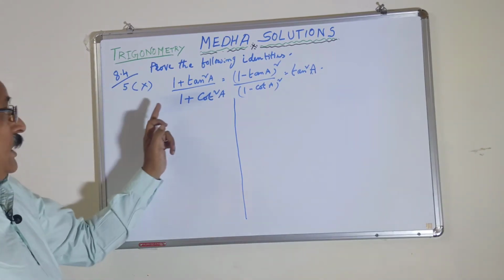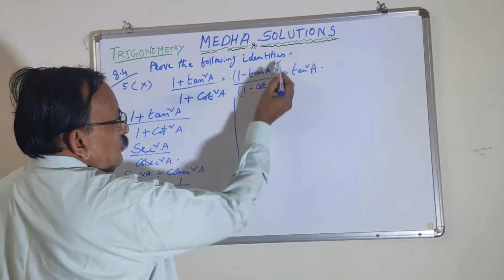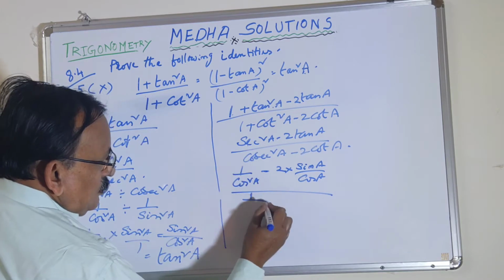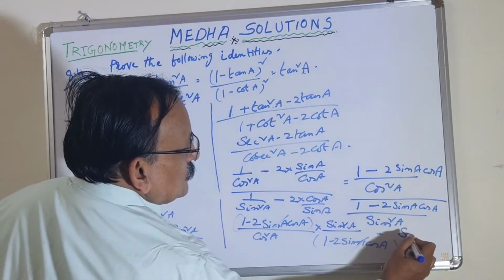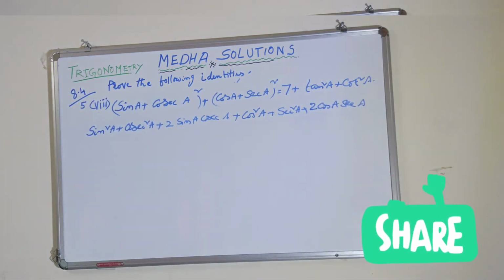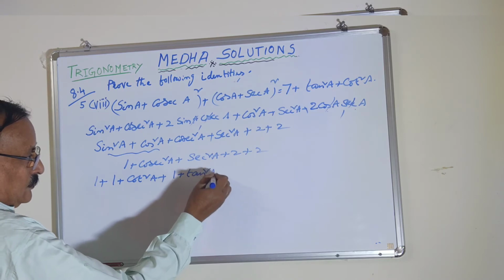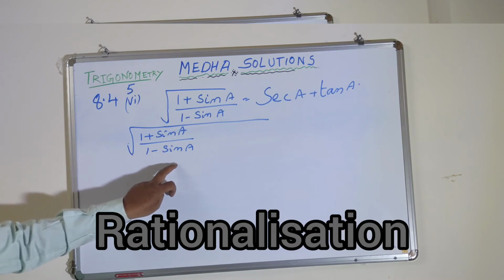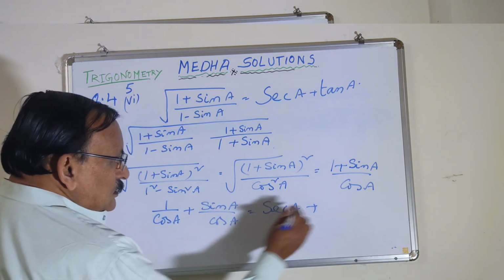Trigonometry/class10 th/ NCERT/E x. 8.4 . 5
Medhasolutions / class 10th / ncert/ state syllabus /
Trigonometry / NCERT exercise 8.4
5 { vi,viii,X)

sin^A+ Cos^A =1
Sec^A- tan^A=1
Cosec^A-Cot^A=1